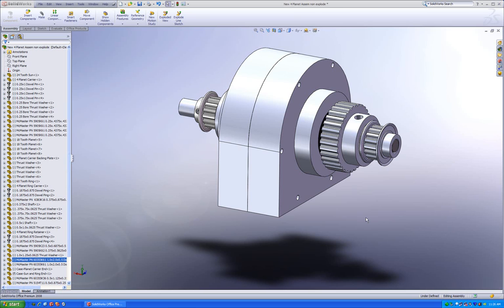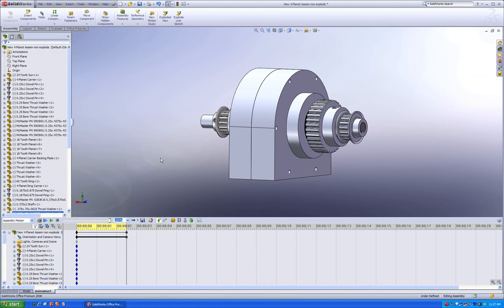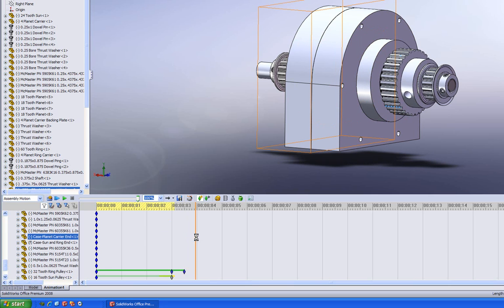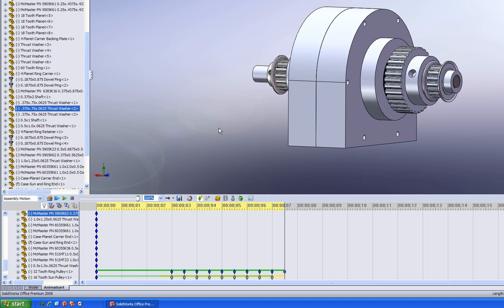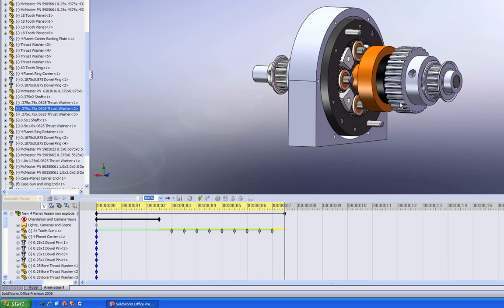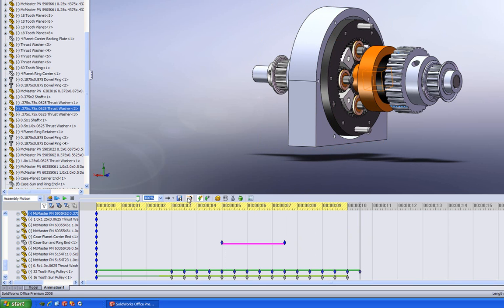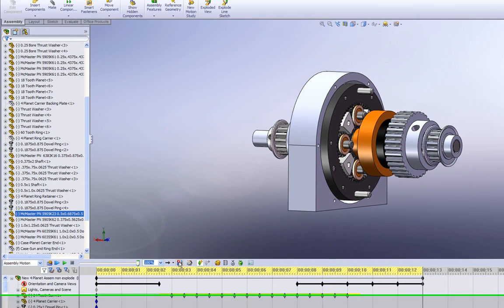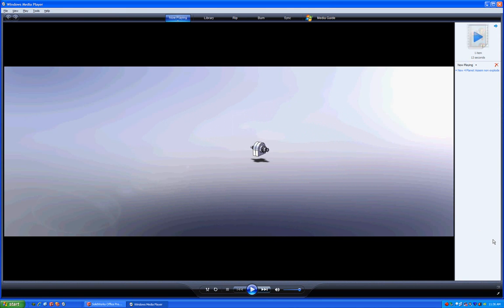24 Animation 2011